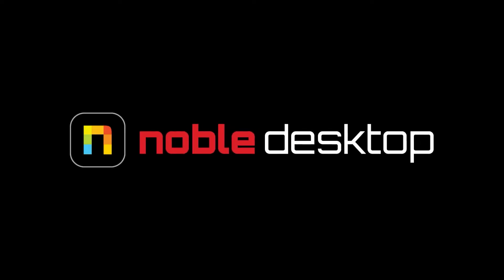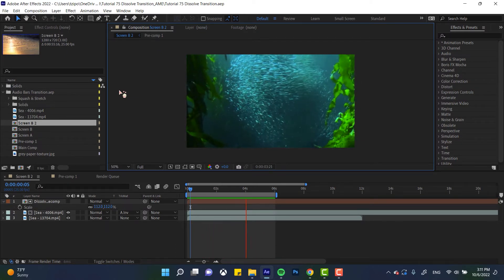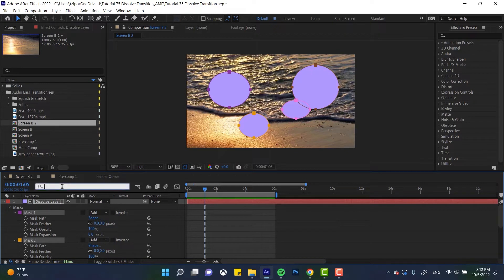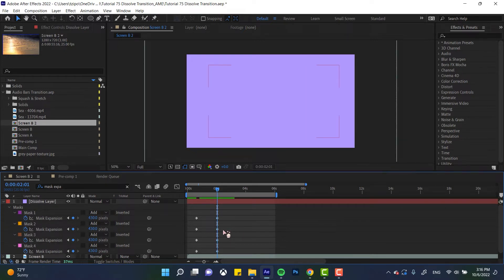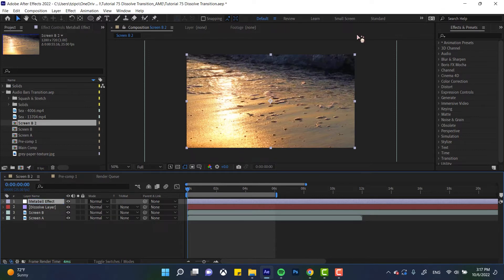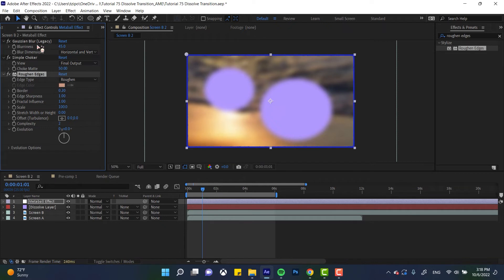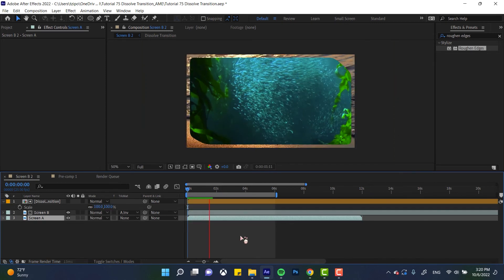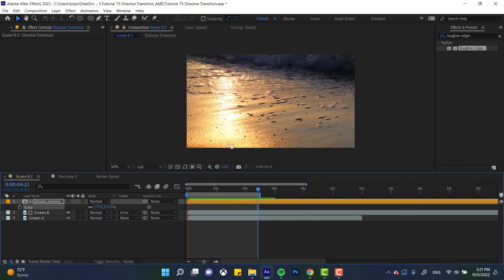After Effects Tutorial - Dissolve Transition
Looking to make your own transitions? Need something quick, cool, and current? Learn how to make a Dissolve Transition effect in this tutorial from Noble Desktop!

Masks

1. Create a new Solid and name it Dissolve Layer.
2. Use the Shape tool to draw out 3 or 4 differently-sized circles.
3. Toggle open the Mask settings on all the new Masks.
4.  Select all of the Masks.
5. Hit the stopwatch next to Mask Expansion to start animating.
6. Set Mask Expansion to -255.
7. Move the Playhead to about 0:00:02:00.
8. Change Mask Expansion to 300.
9. Select all of the keyframes.
10. Right-click any of the selected keyframes then go to Keyframe Assistant - Easy Ease.
11. Click anywhere in the interface to deselect the keyframes.
12. Offset the animations by moving the keyframes a few frames later or earlier on the Timeline.

Metaballs Effect

1. Create a new Adjustment Layer.
2. Name it Metaballs Effect.
3. Open up the Effects and Presets panel then type in Gaussian Blur.
4. In addition to Gaussian Blur, add Simple Choker.
5. Finally, add Roughen Edges to Metaballs Effect.
6. In the Effect Controls panel, change Gaussian Blur to 50.
7. Change Simple Choker to 45.
8. Change Roughen Edges’s Border to .2.
9. Select Metaballs Effect and Dissolve Layer and Precomp them.
10. Name the Precomp Dissolve Transition.

Applying Transition

1. Back in the Main Comp, place the new Dissolve Transition over the jump cut in the footage.
2. Trim the ends of the Dissolve Transition with Alt-[ / Option-[ and Alt-] / Option-] so just the animation itself shows.
3. Make sure the Dissolve Transition is positioned right above the initial footage layer in the layer stack.
4. Set the initial footage layer’s Track Matte to Alpha Matte (Inverted).
5. If the transition is too small to cover the screen, resize it with the Scale property.

00:00 - Intro

01:00 - Creating Dissolve Layer

02:11 - Animating Masks

03:20 - Metaballs Effect

05:17 - Applying the Transition

06:06 - Conclusion